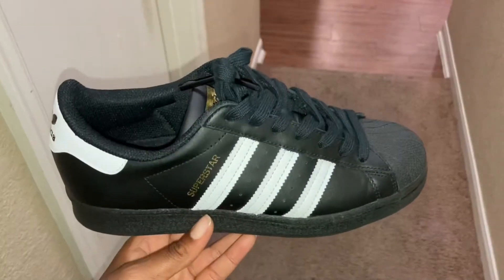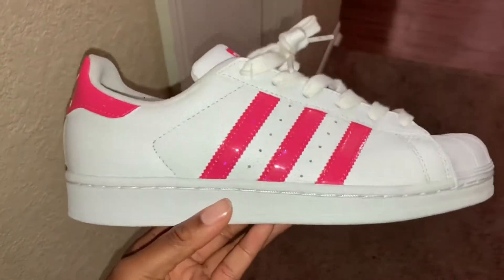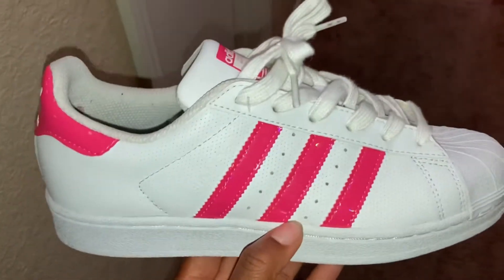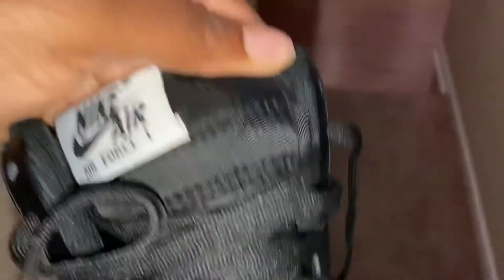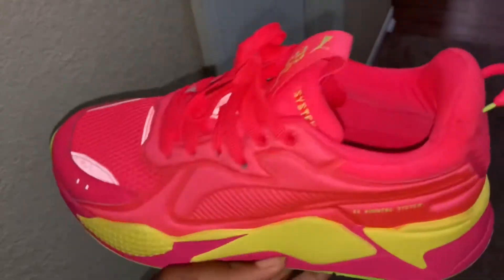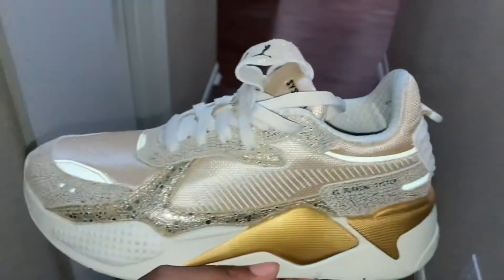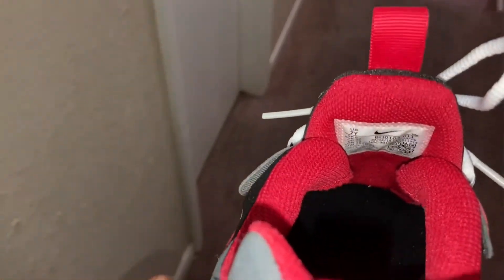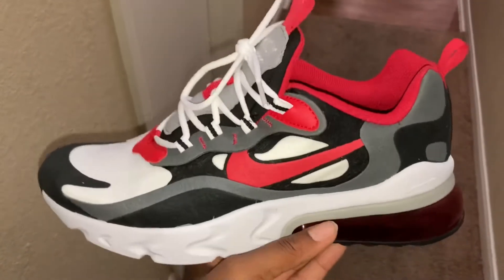Another Shoe Haul